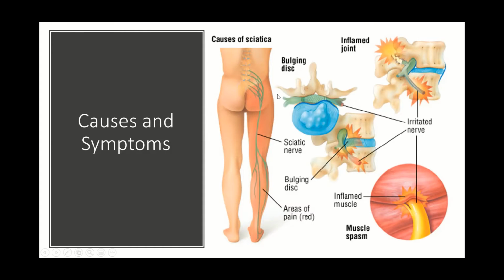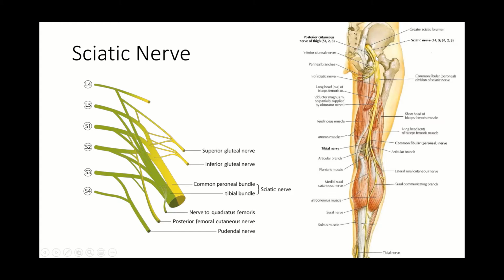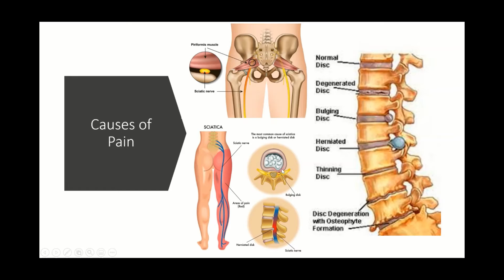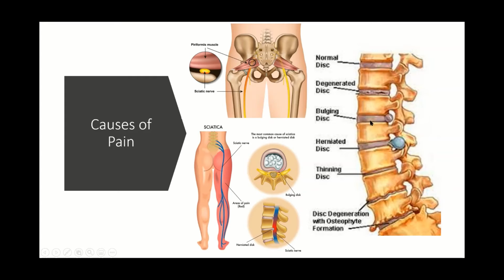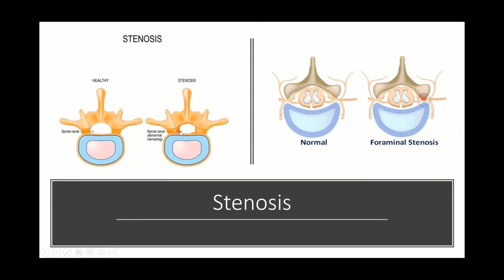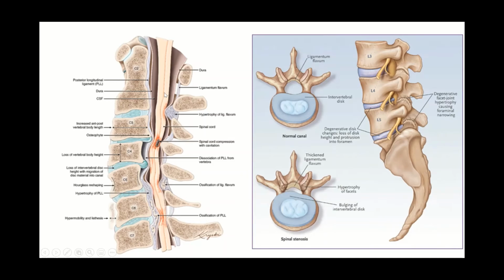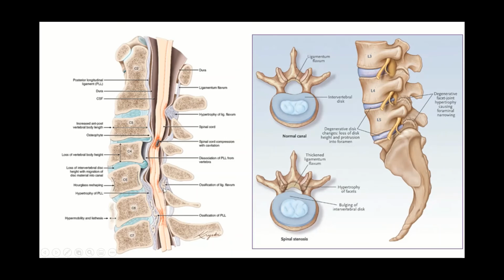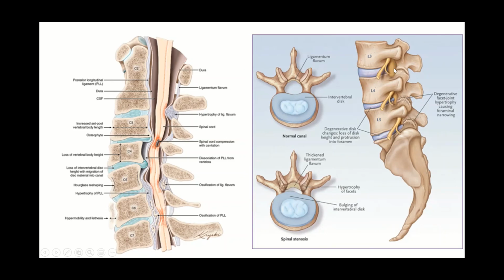What causes Sciatica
Dr. Merhaut goes over the causes of Sciatica.  Piriformis muscle, disc herniation, disc bulge, nerve root irritation, foraminal canal stenosis, spinal canal stenosis, ligament thickening, arthritis, degenerative disc disease, degenerative joint disease, osteophytes, can all be causes of low back pain and sciatica.